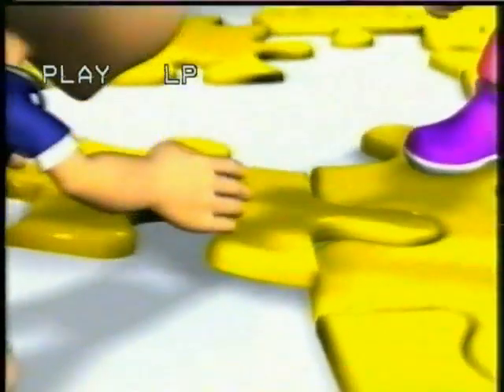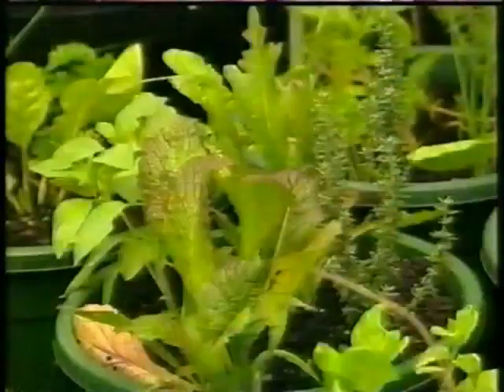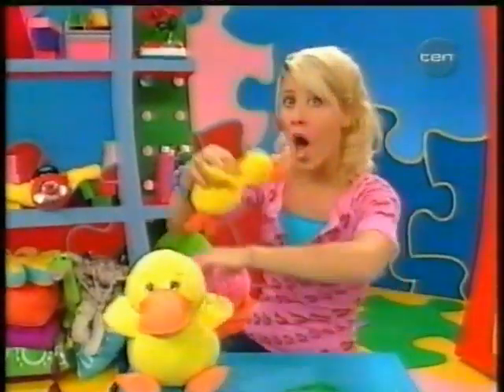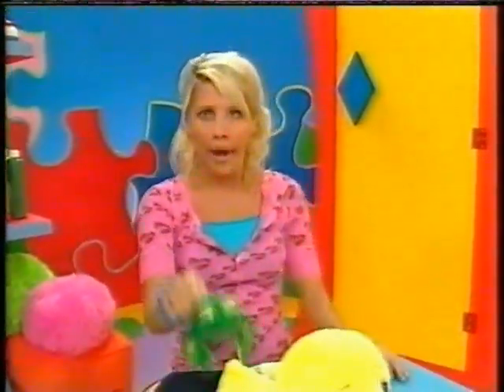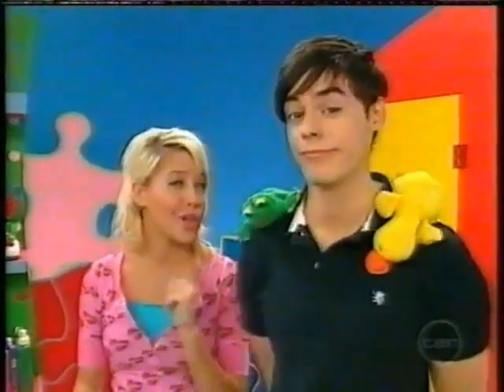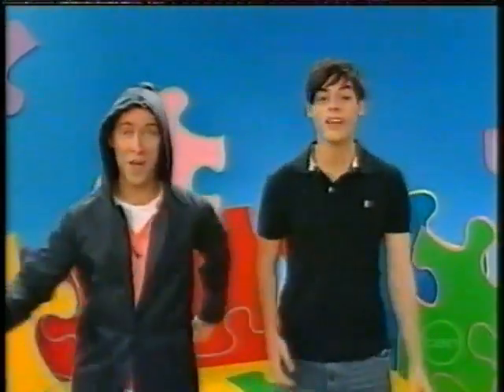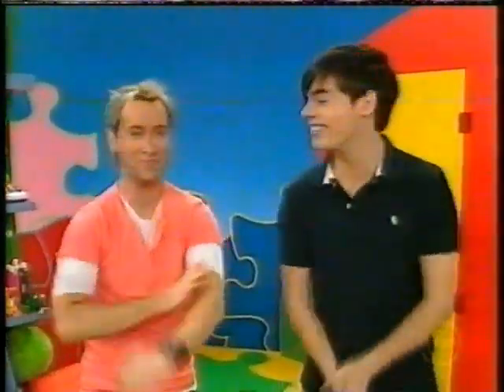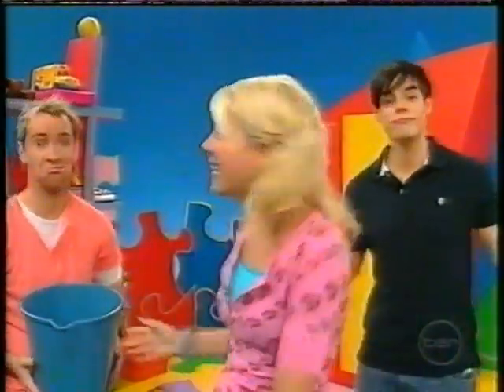Puzzle Play- Episode 86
Episode 86 of Puzzle Play. This episode is titled Water. I do not own this. Enjoy.